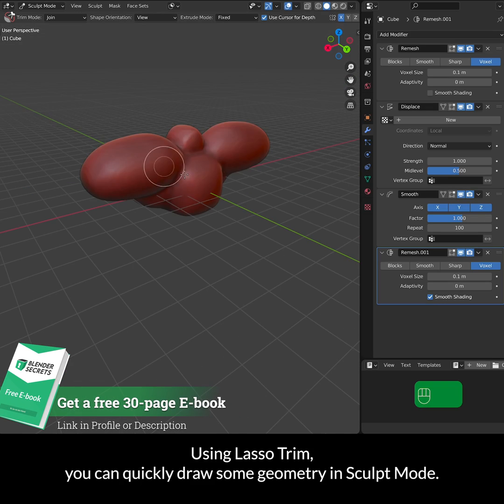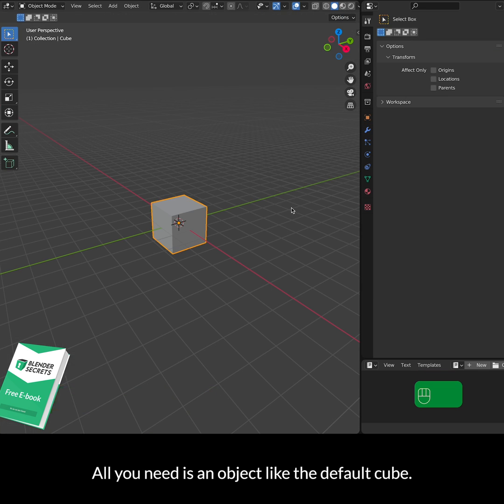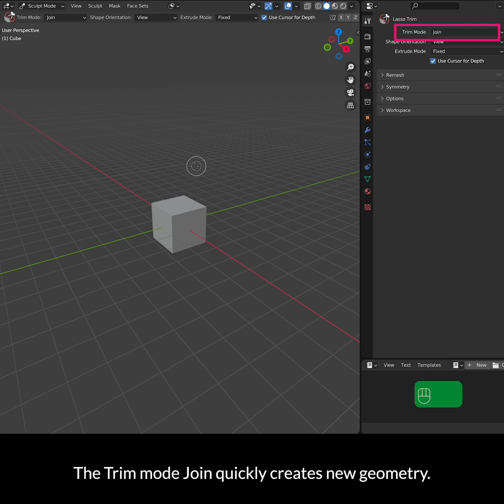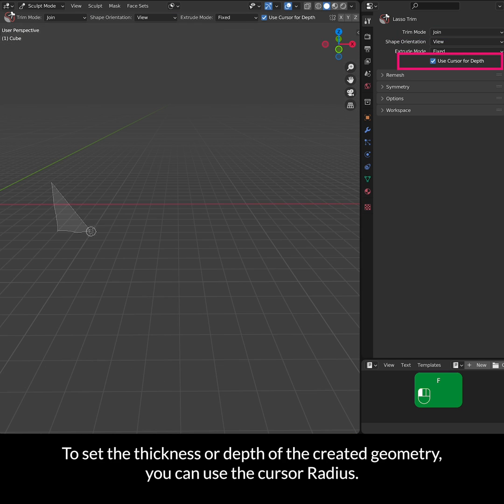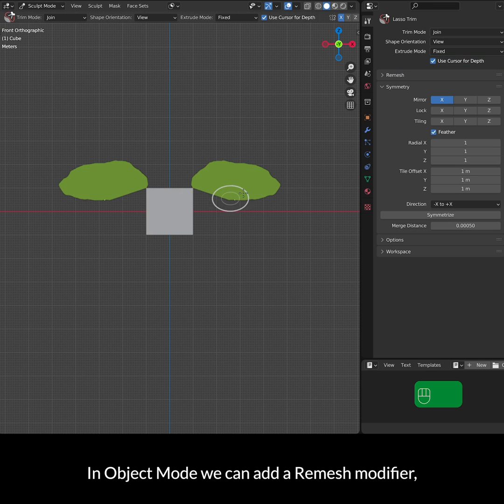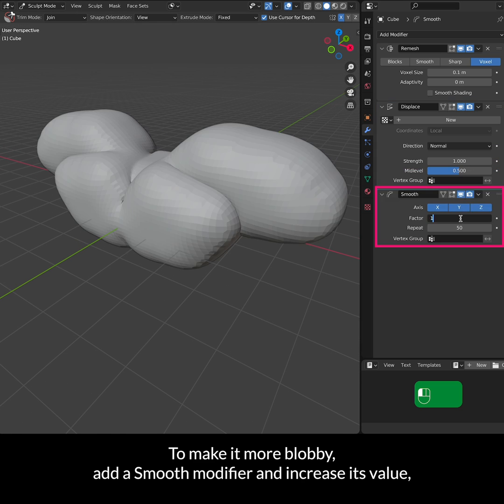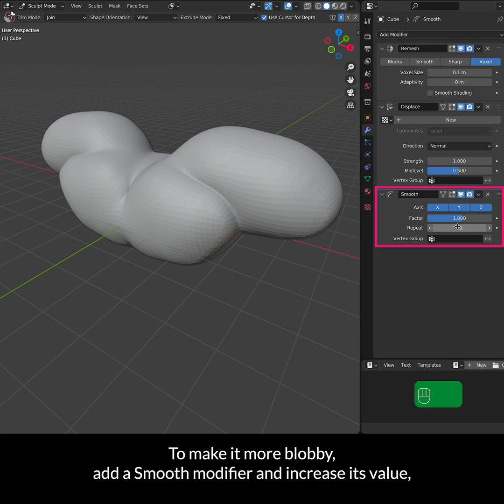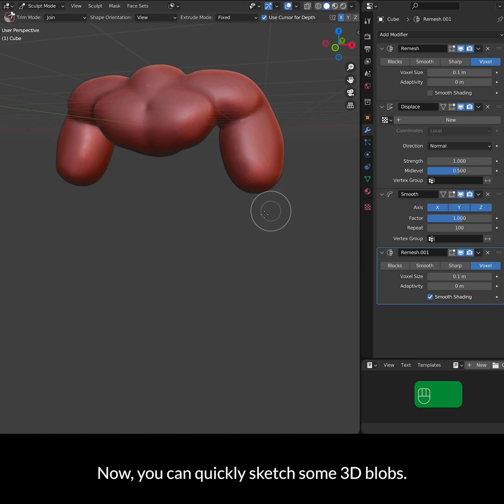Create Shapes with Trim Lasso in Blender Sculpt Mode - Blender Secrets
Daily Blender Tip: The Trim Lasso tool lets us quickly sketch geometry in the 3D viewport. Combined with some modifiers, this is a powerful tool for creating base meshes for sculpting.